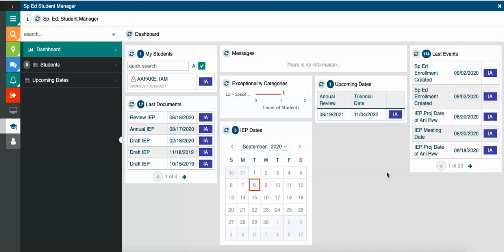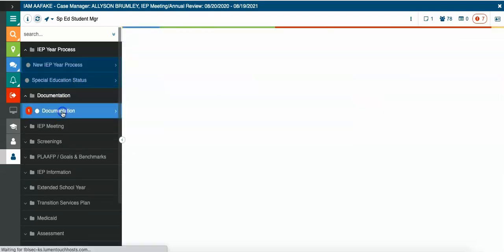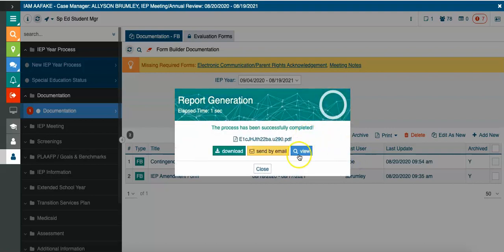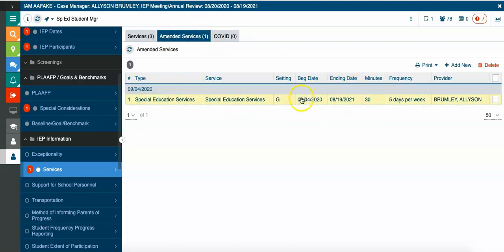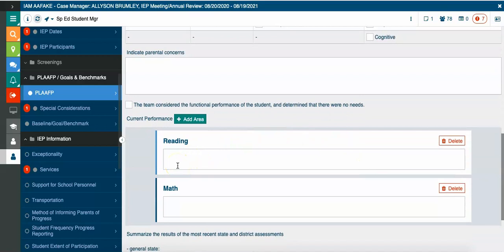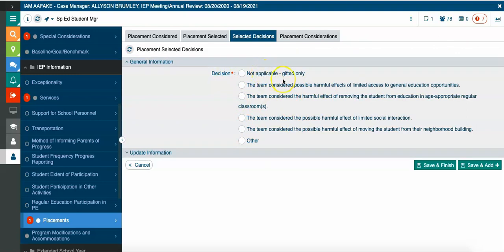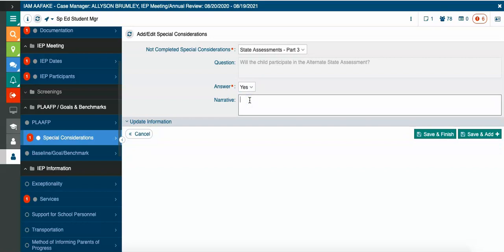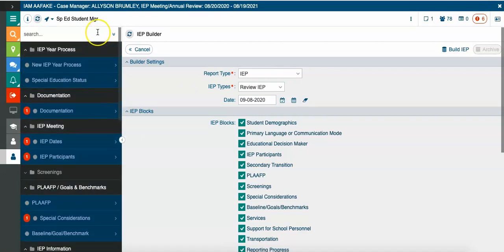Bright SPED Updates 09/08/2020